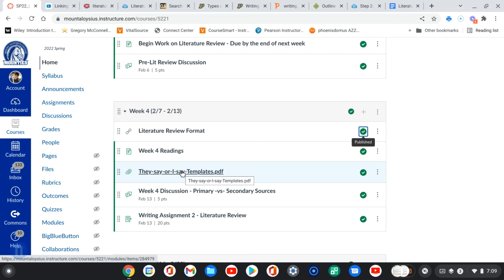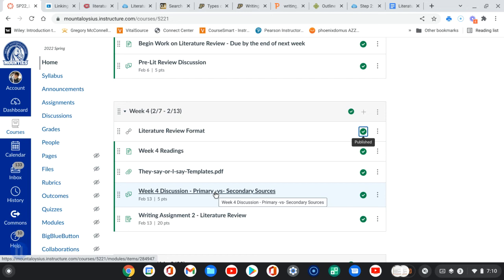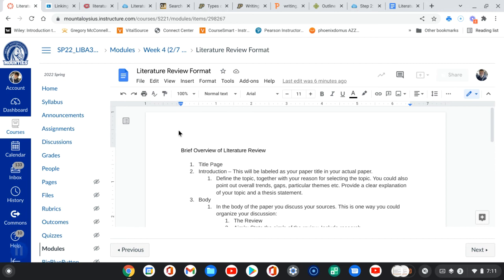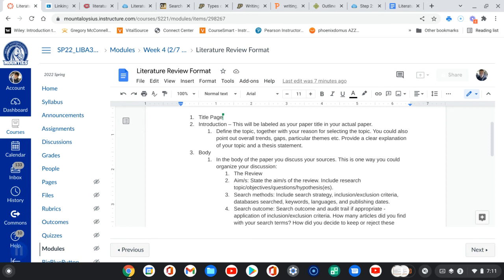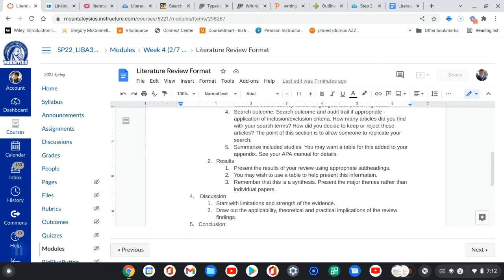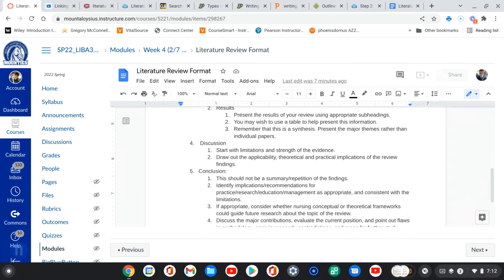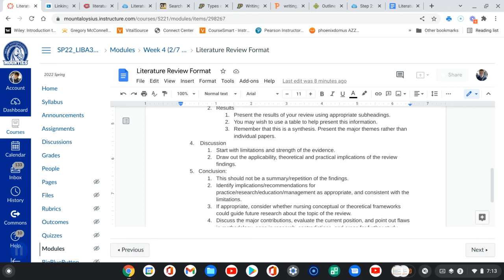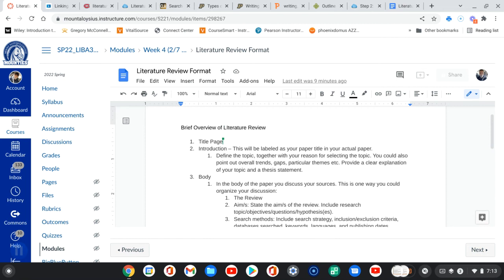LIBA301 ONLINE Week 4 and LIterature Review Overview